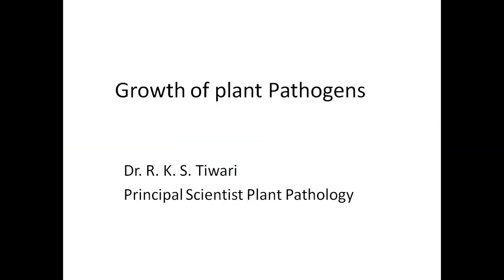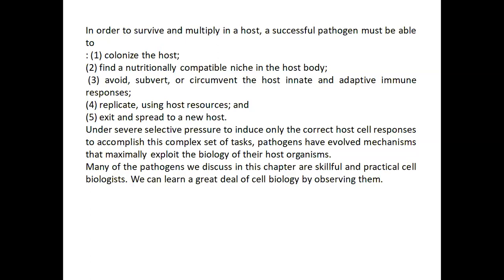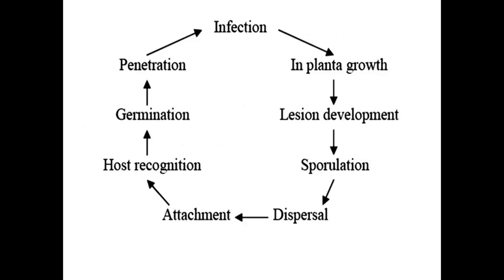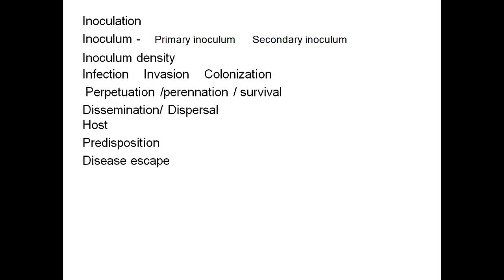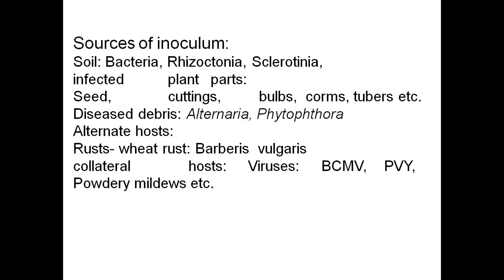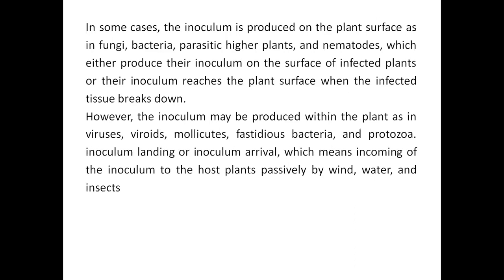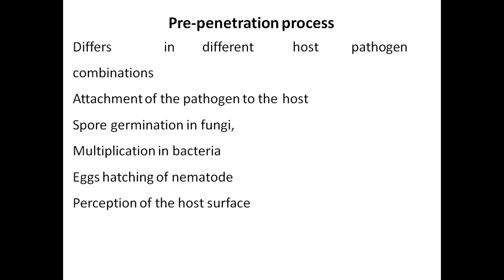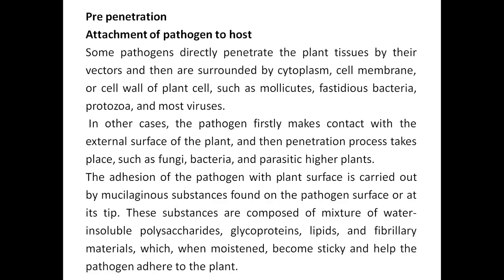Growth and multiplication of plant pathogens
disease cycle, penetration, infection and multiplication of plant pathogens in the host tissues.